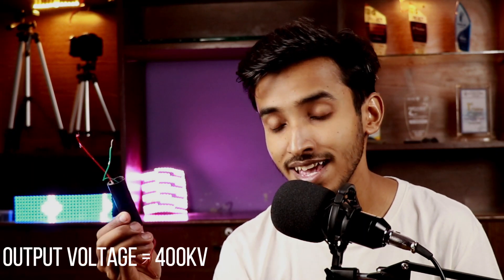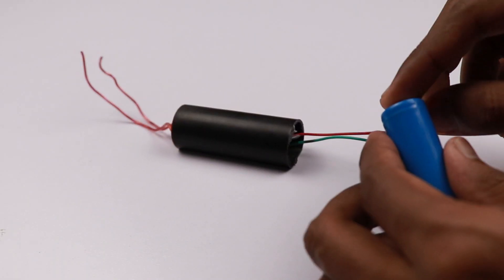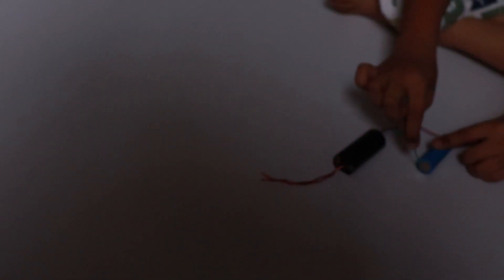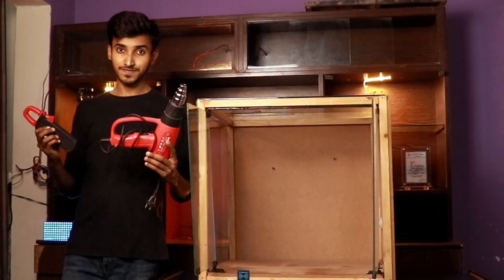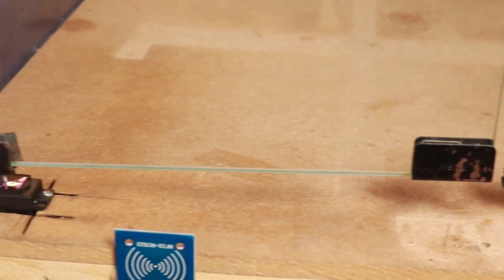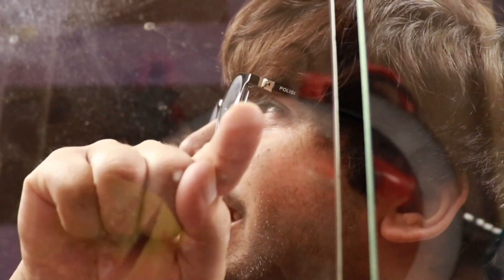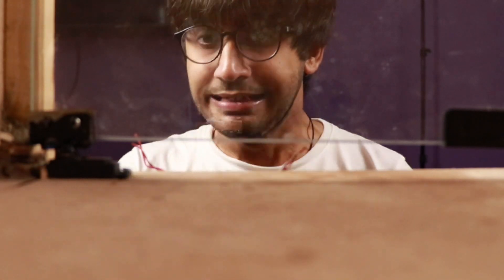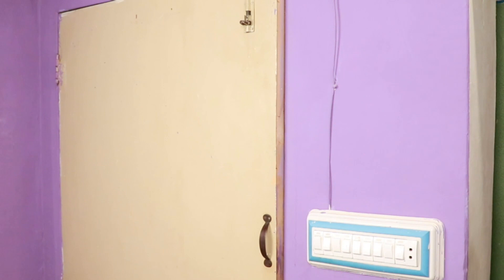TESTING THE 400,000V TASER CIRCUIT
Easy to use taser circuit, it has variety of applications as you can see.

*No one was harmed in the making of this video. Please be extremely careful using high voltage circuits*